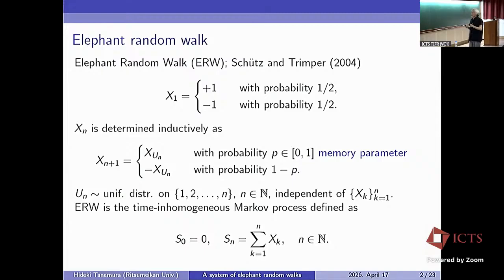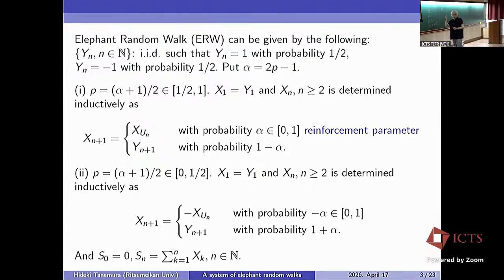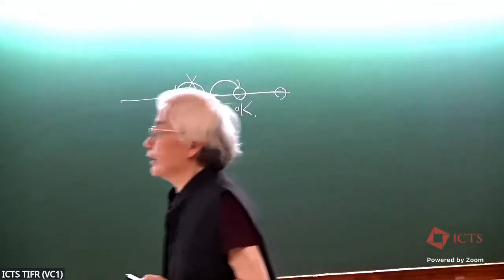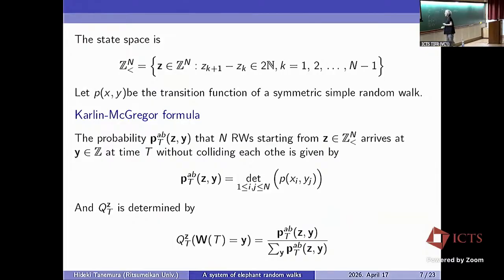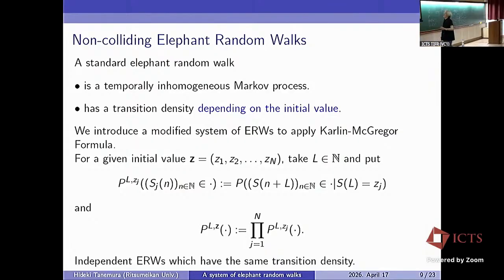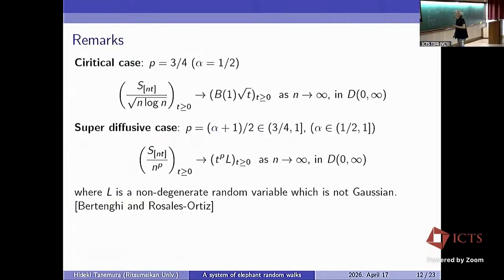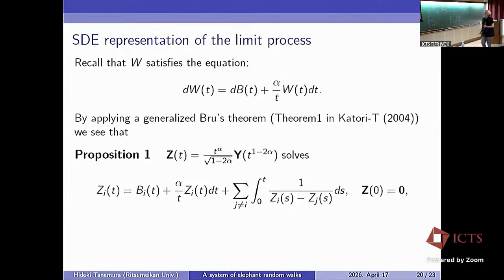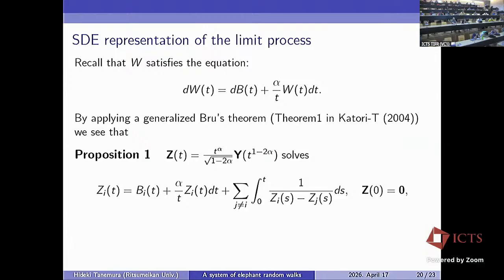A System of Elephant Random Walks with Interaction by Hideki Tanemura